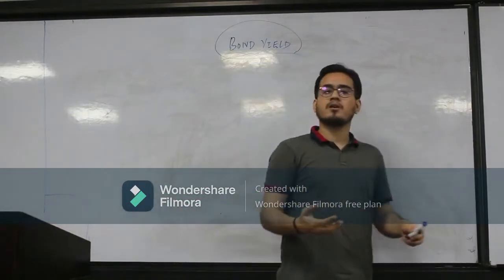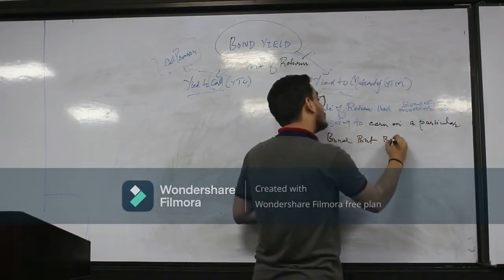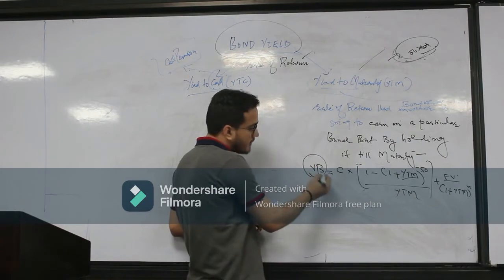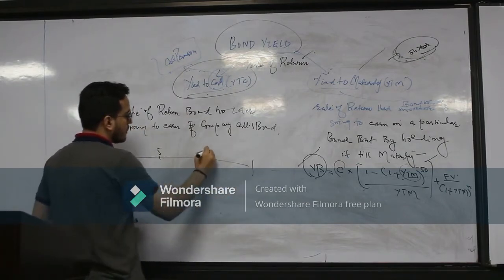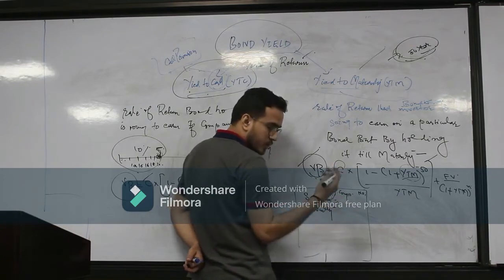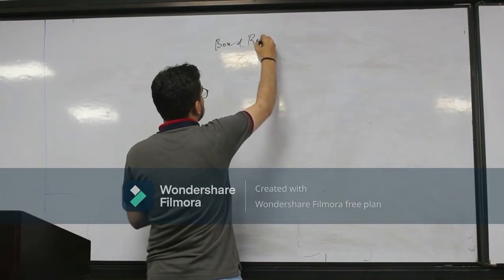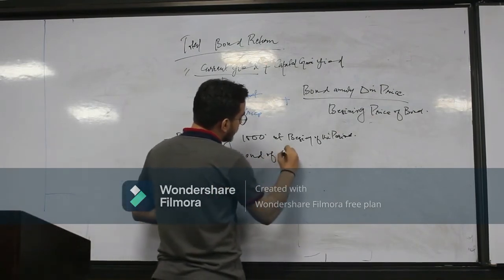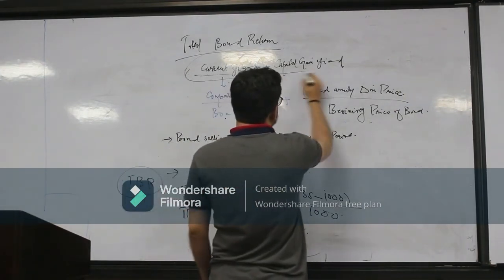5. Yield to call-Yield to Maturity